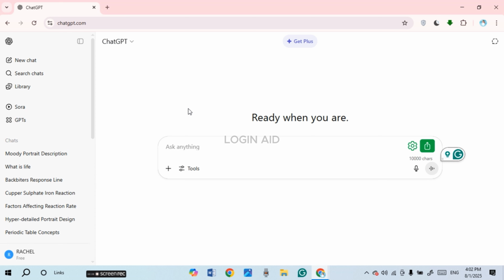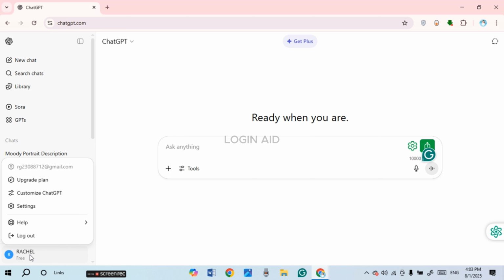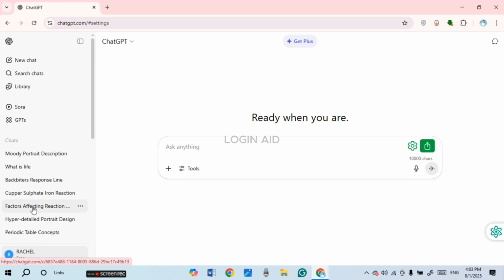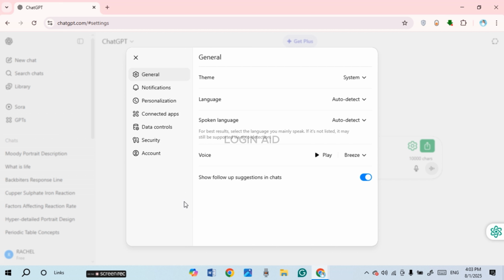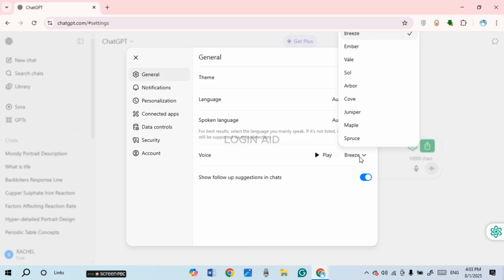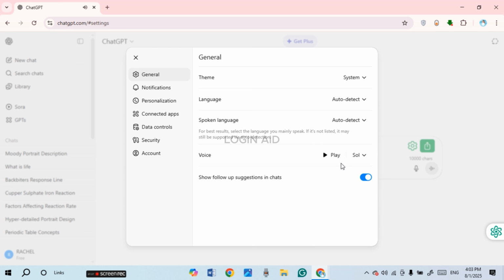How To Change Voice On ChatGPT | ChatGPT Voice Mode Setup 2025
n this video, you’ll learn how to access voice settings, switch voices, and adjust ChatGPT for voice conversations on supported devices. We’ll also cover troubleshooting voice features, checking audio permissions, and making your AI experience fun and interactive.